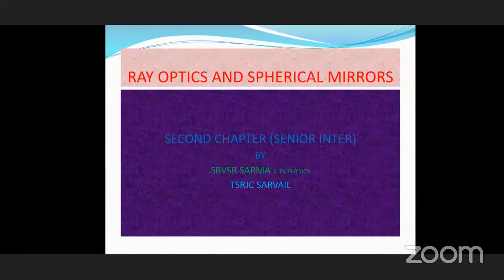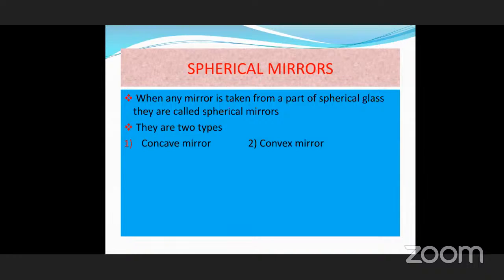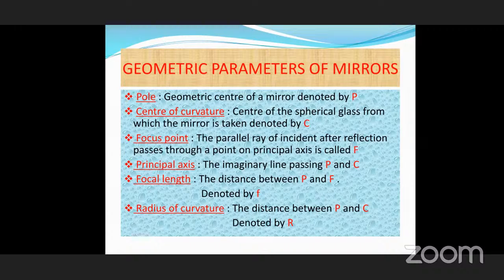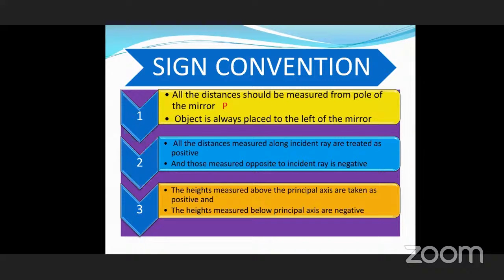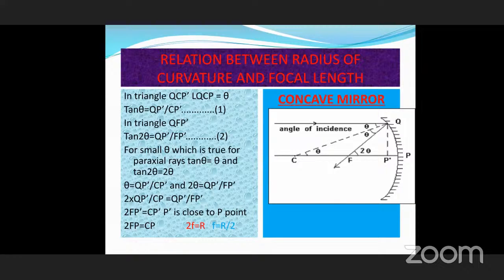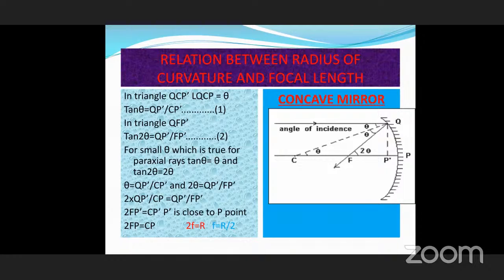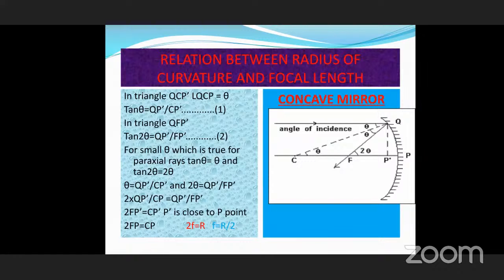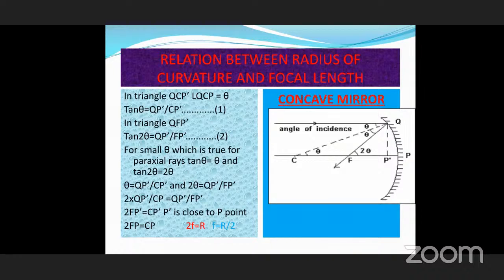PHYSICS|RAY OPTICS | SVBSR SHARMA | TSRJC SARVAIL